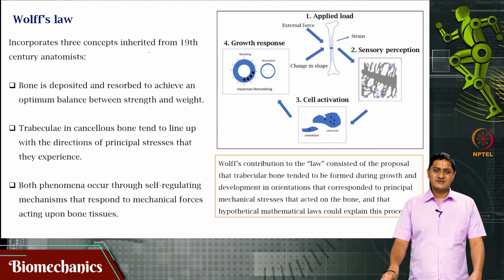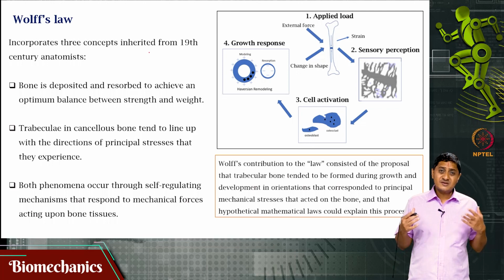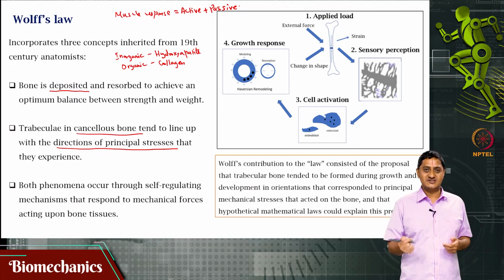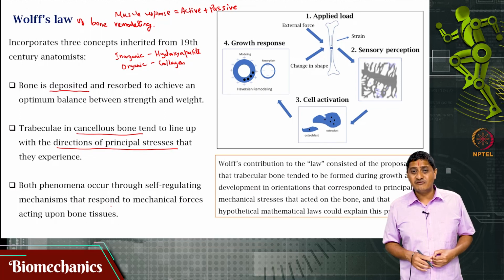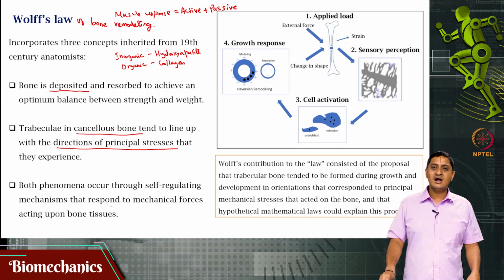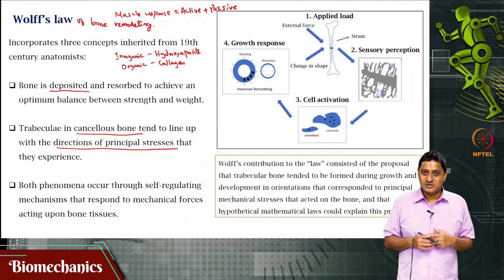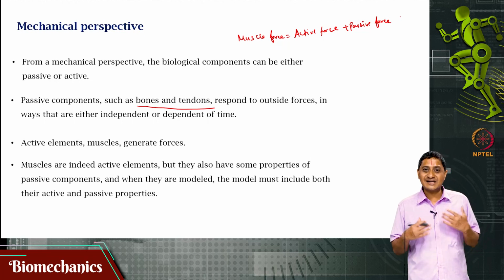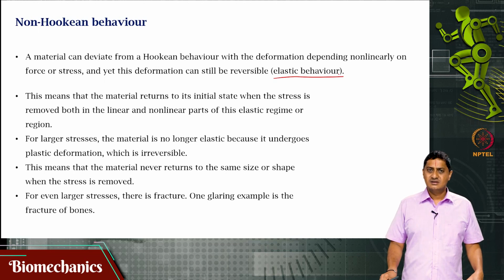#54 Wolffs Law & Hookean Behavior | Biomechanics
This lecture introduces Wolff's law, a principle that describes how bone adapts to mechanical stress. It explains how bone remodels itself in response to loading, becoming stronger and denser in areas of high stress. It also discusses Hookean behavior, a linear relationship between stress and strain in elastic materials.